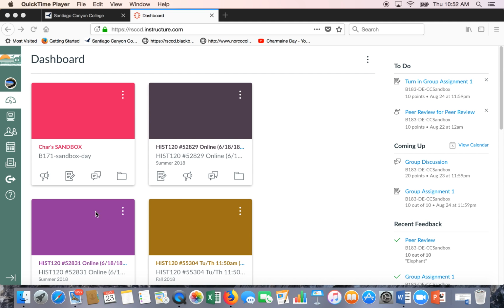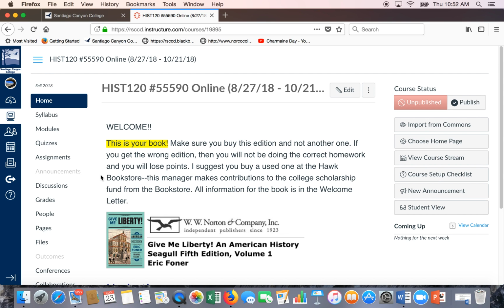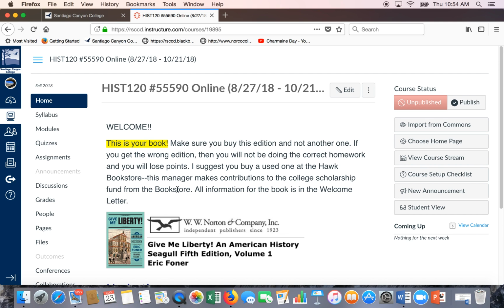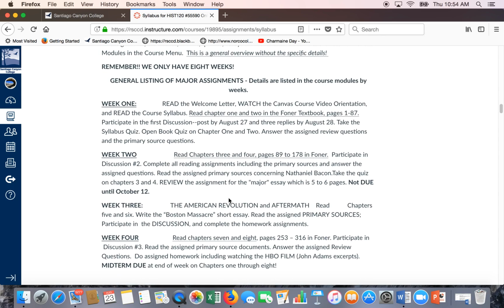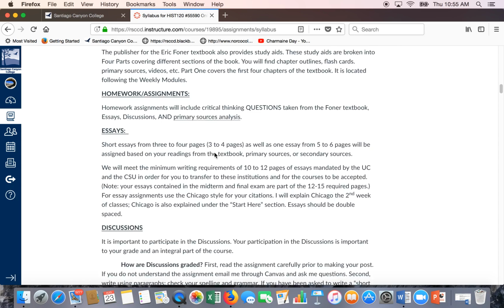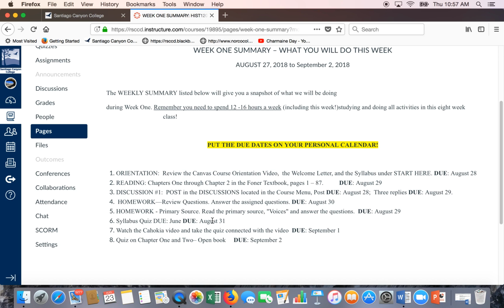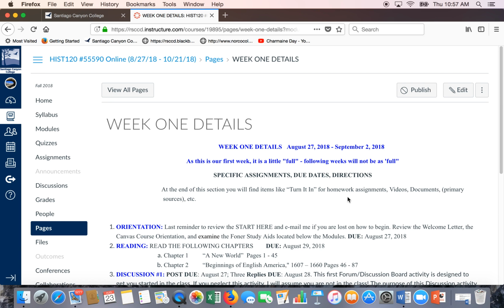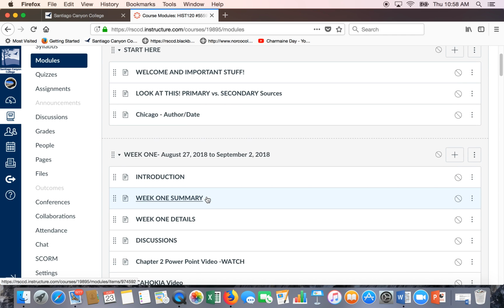HIST 120; Eight Weeks FALL 2018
This video is an orientation to Canvas and the History 120 course. It may also be used for Hist 121, a four week, an eight week, or a sixteen week course.